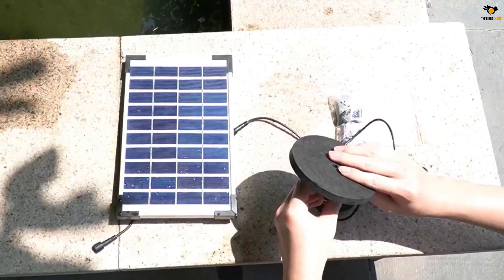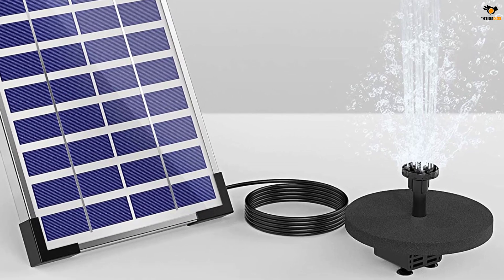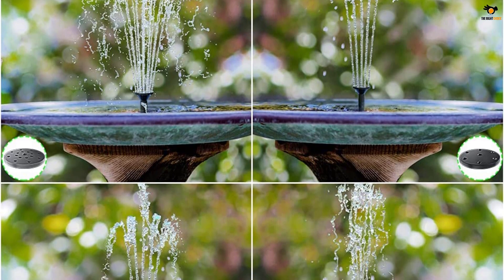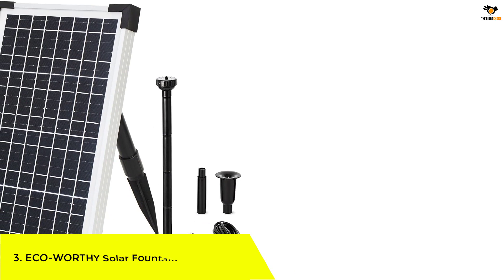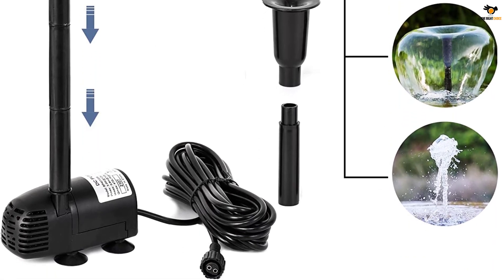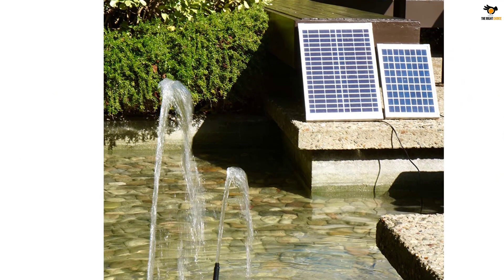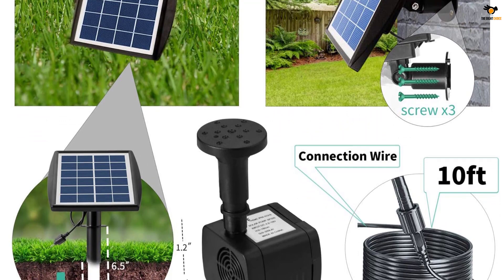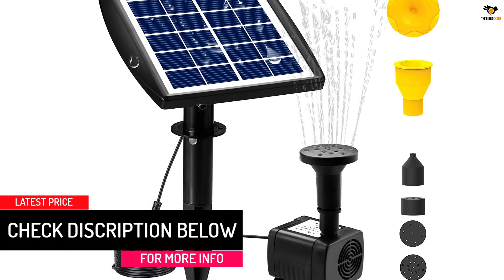Top 5 Best Solar Water Pumps Reviews in 2023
☛ All The Links to Best Solar Water Pumps listed in this Video:-

►5. AISITIN 5.5W Solar Fountain Pump.

► 4. Biling Solar Water Fountain Pump Outdoor.

► 3. ECO-WORTHY Solar Fountain Water Pump Kit.

► 2. Solariver Solar Water Pump Kit.

►1. Viajero 3W Solar Fountain Pump.